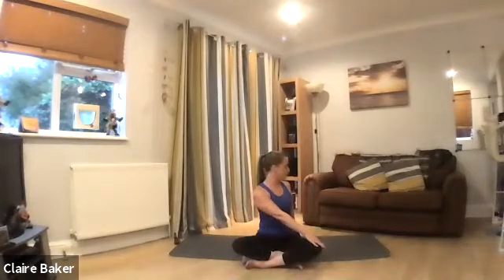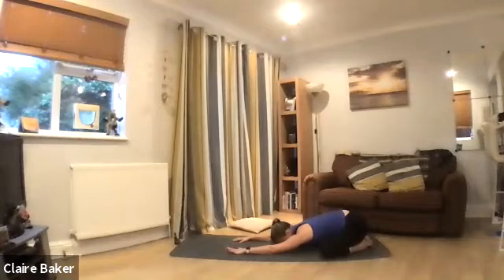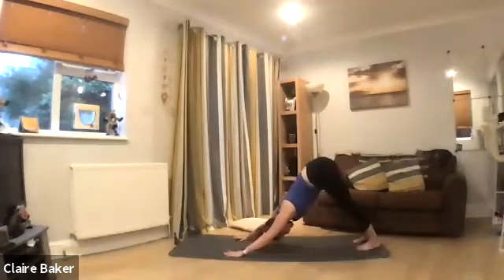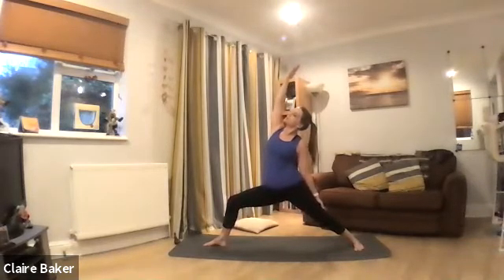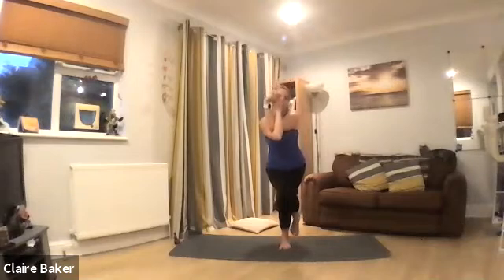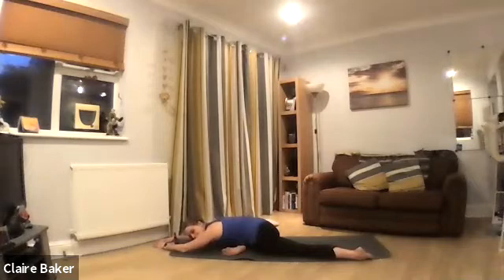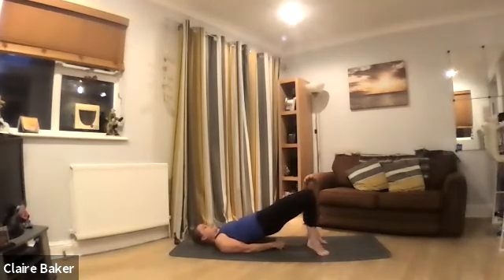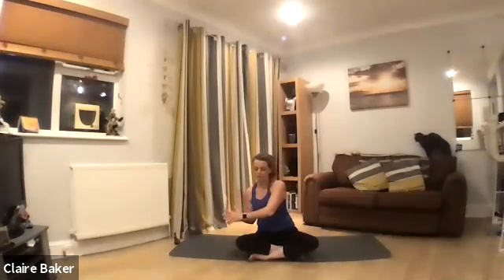Yoga Class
Yoga flow, why not give it a go

** YOU SHOULD UNDERSTAND THAT WHEN PARTICIPATING IN ANY EXERCISE OR EXERCISE PROGRAM THERE IS THE POSSIBILITY OF PHYSICAL INJURY. IF YOU ENGAGE IN THIS EXERCISE OF EXERCISE PROGRAM, YOU AGREE THAT:
YOU DO SO AT YOUR OWN RISK; ARE VOLUNTARILY PARTICIPATING IN THESE ACTIVITIES; ASSUME ALL RISK OF INJURY TO YOURSELF; AGREE TO RELEASE AND DISCHARGE YBFIT TRAINING FROM ANY AND ALL CLAIMS OR CAUSES OF ACTION, KNOWN OR UNKNOWN, ARISING OUT OF ANY ONLINE CLASSES**

YBFIT TRAINING IS NOT A LICENSED MEDICAL CARE PROVIDER AND REPRESENTS THAT THEY HAVE NO EXPERTISE IN DIAGNOSING, EXAMINING OR TREATING MEDICAL CONDITIONS OF ANY KIND, OR IN DETERMINING THE EFFECT OF ANY SPECIFIC EXERCISE ON A MEDICAL CONDITION.